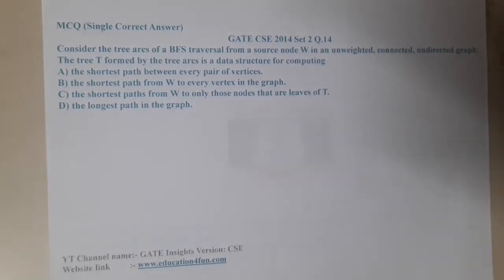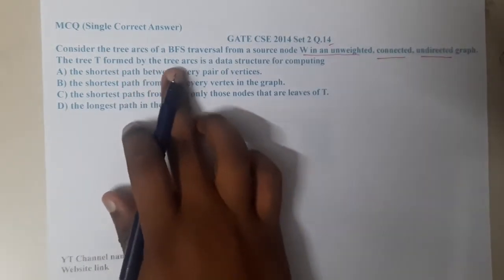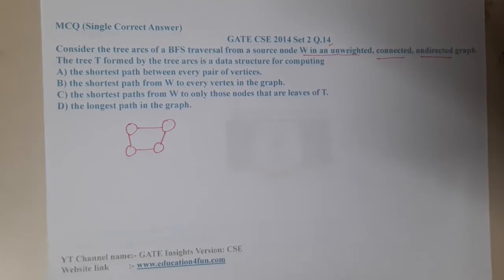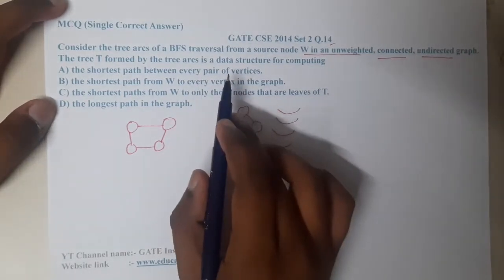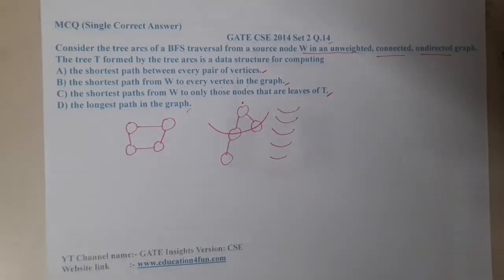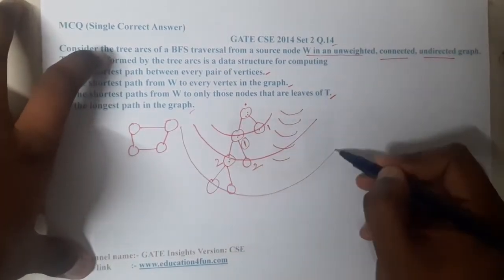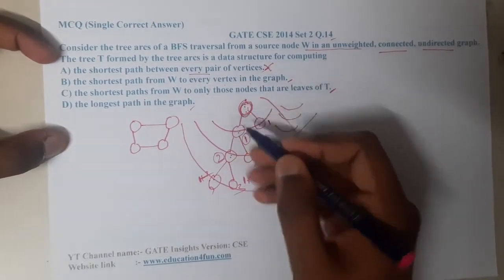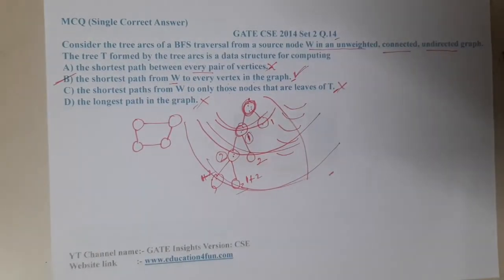GATE CSE 2014 SET 2 Q 14 || Graph ||Data Structure || GATE Insights Version: CSE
Consider the tree arcs of a BFS traversal from a source node W in an unweighted, connected, undirected graph. The tree T formed by the tree arcs is a data structure for computing
A) the shortest path between every pair of vertices.
B) the shortest path from W to every vertex in the graph.
C) the shortest paths from W to only those nodes that are leaves of T.
D) the longest path in the graph.